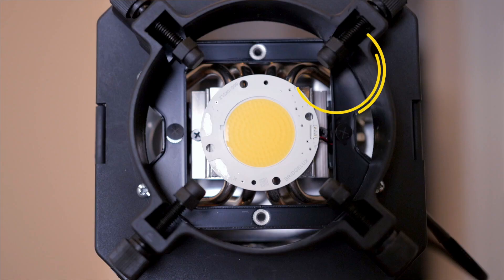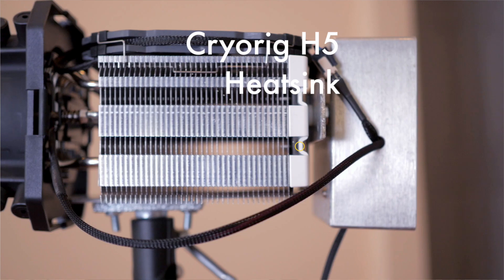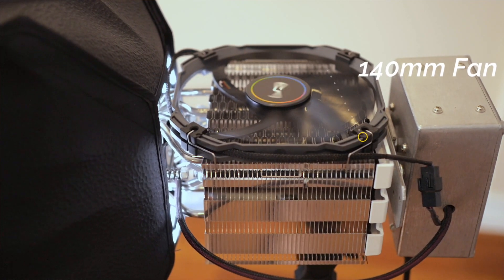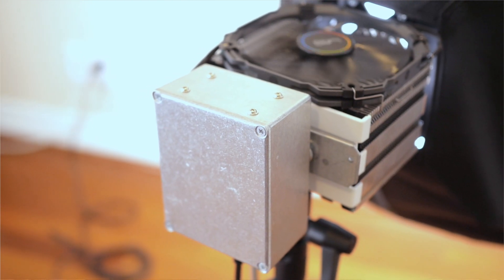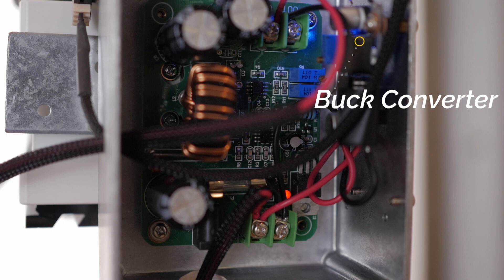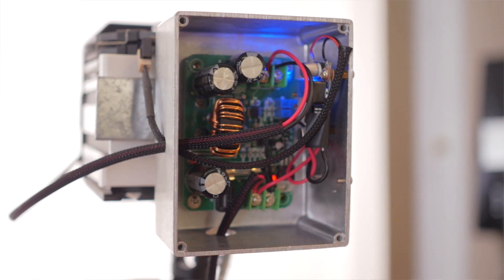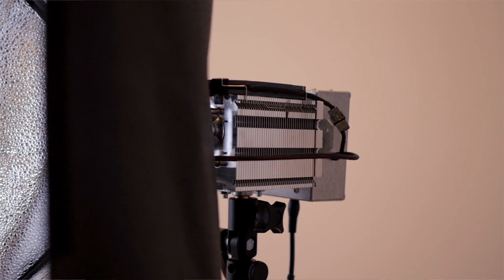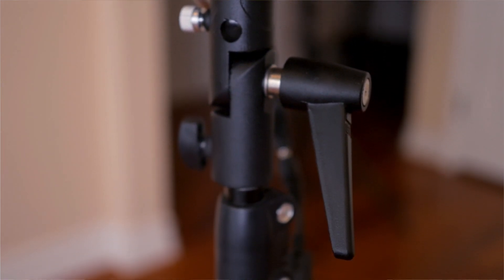H5 Frankenlight Intro Video | A DIY 8,000 Lumen High CRI Video Light